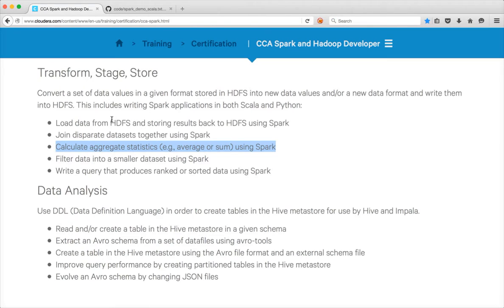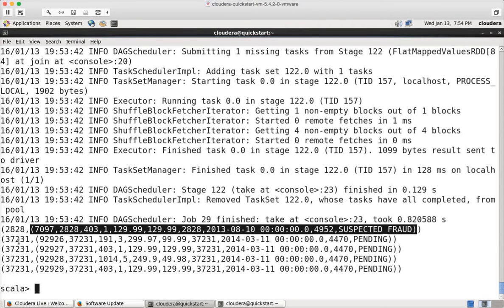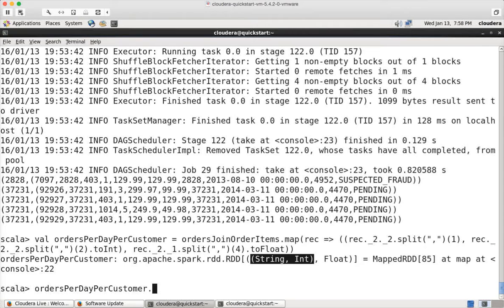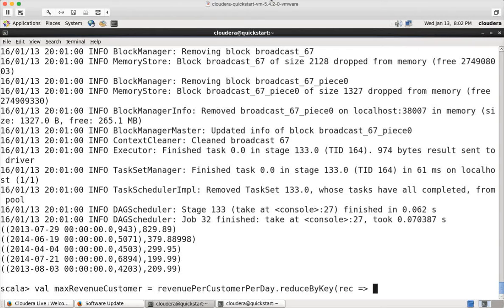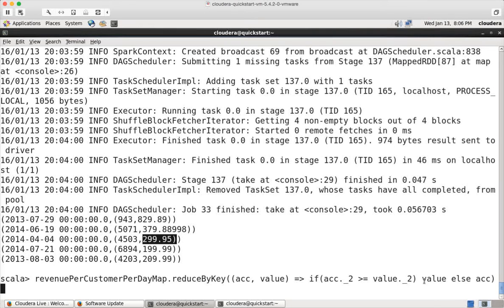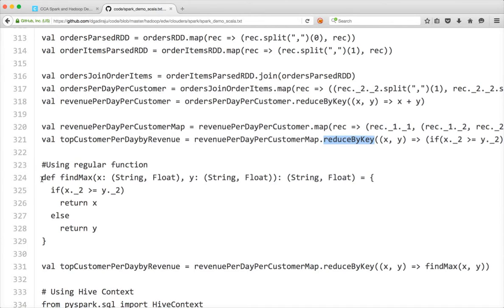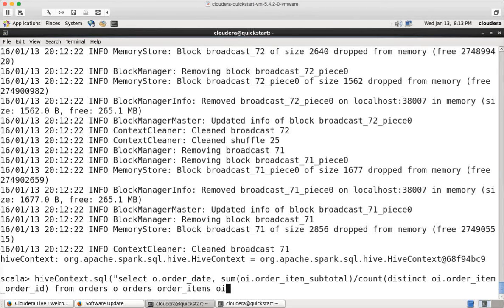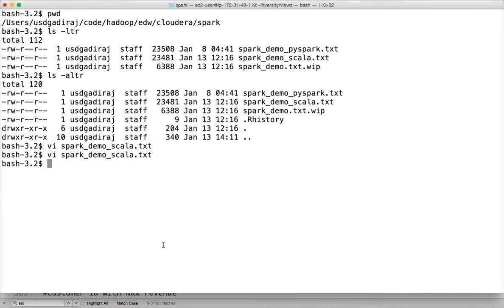Hadoop Certification - CCA - Scala - 04 Max By Key (includes SQL)